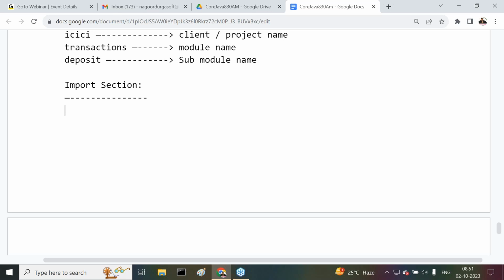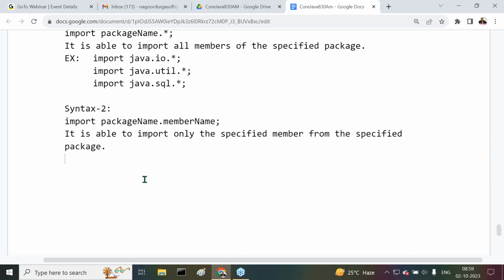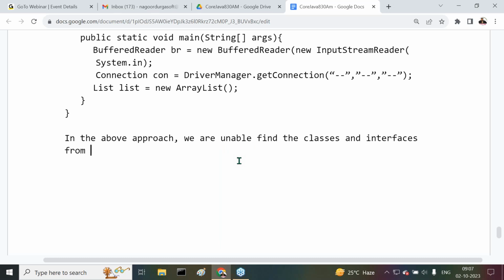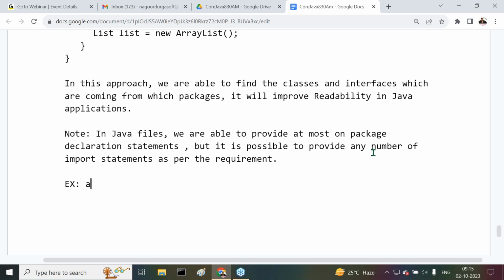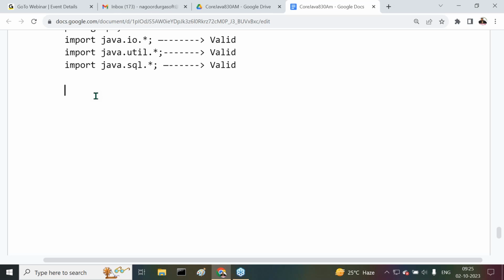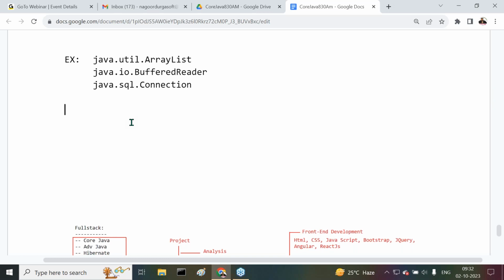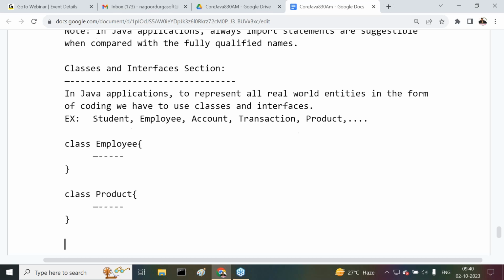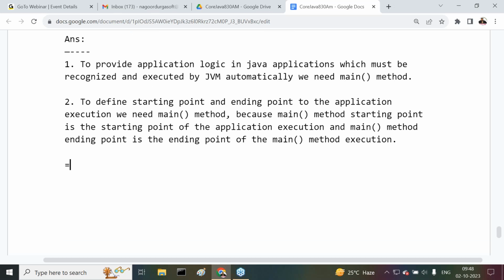FULL STACK JAVA tutorials || Session - 16 || by Mr. Nagoor Babu On 02-10-2023 @8:30AM IST